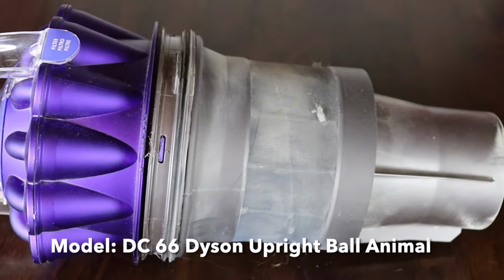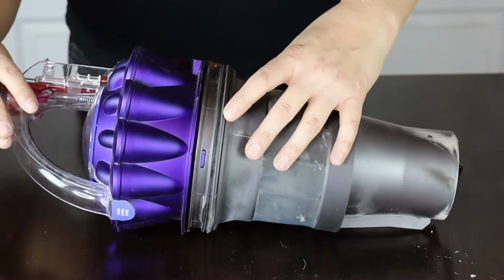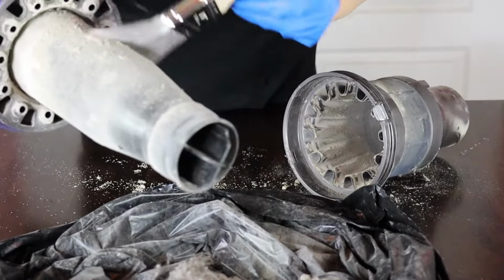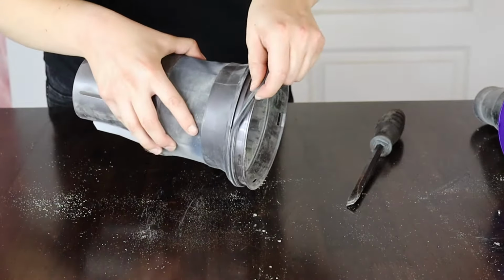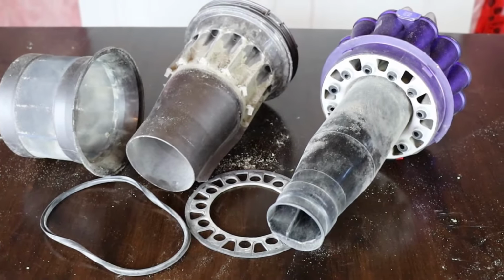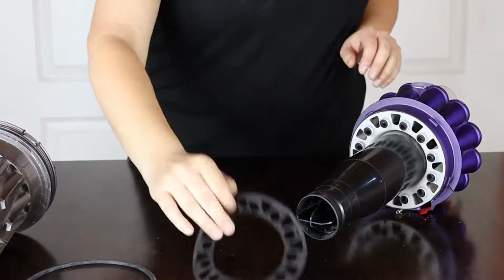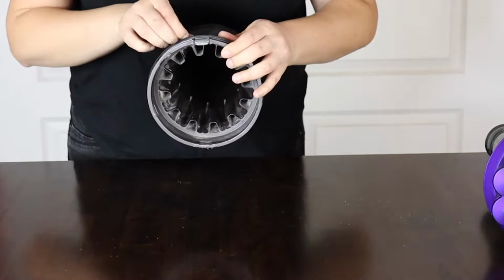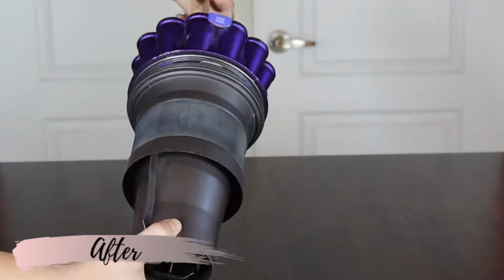HOW TO CLEAN A DYSON ANIMAL CYCLONE | DC 66 UPRIGHT BALL ANIMAL VACUUM | EASY STEPS |ONE TOOL NEEDED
In today's video, i'm going to share how to clean a Dyson animal cyclone. The steps are very simple  and require one tool. This is not a full disassemble of the entire cyclone but it will definitely do the trick to help remove hidden dust and debris inside the cyclone. The demonstration is being performed using a DC66 Upright Ball Animal Vacuum.